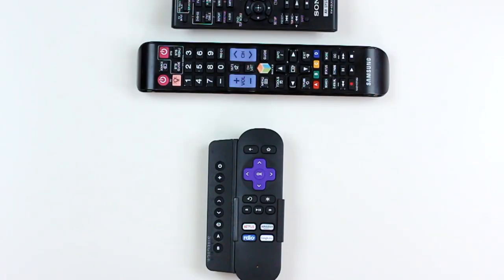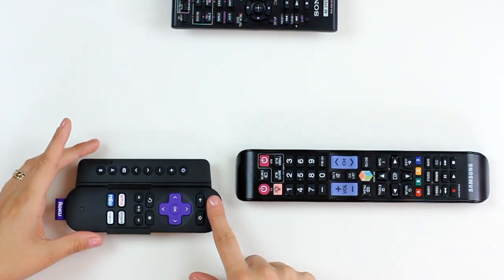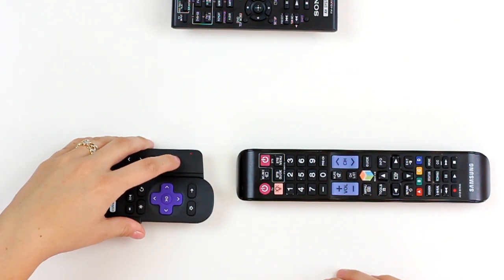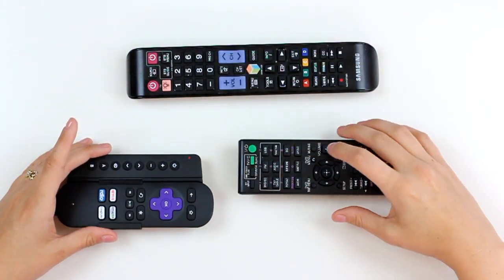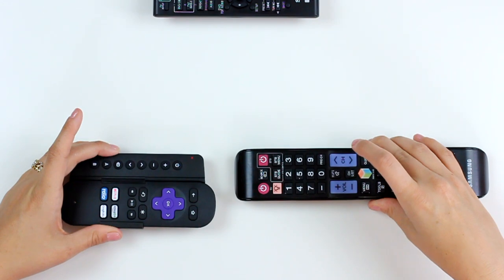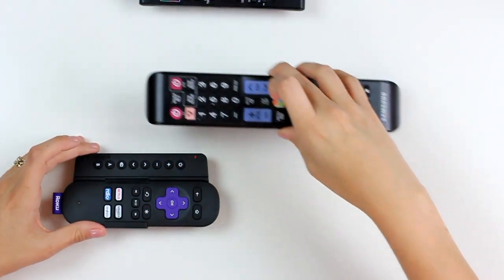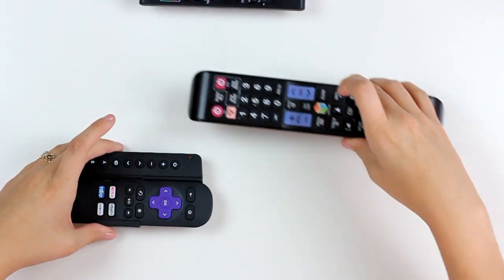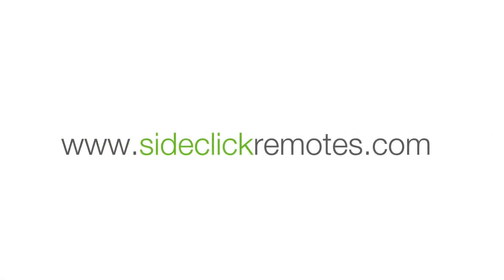How to Program Sideclick with Mulitple Devices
How to Program a Sideclick Remote using mulitple devices.  You can program Sideclick to control the basic functions of your TV such as power, input and also program the volume to attach to a sound bar.  Any device that has an IR remote can be used to program Sideclick.